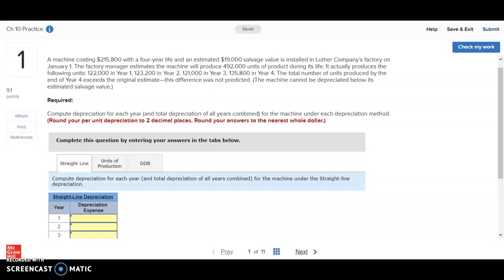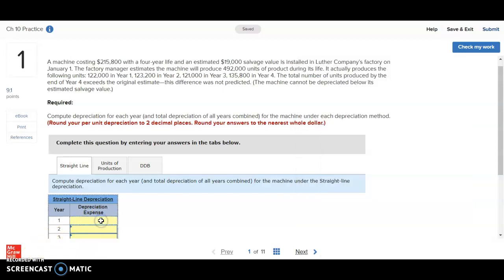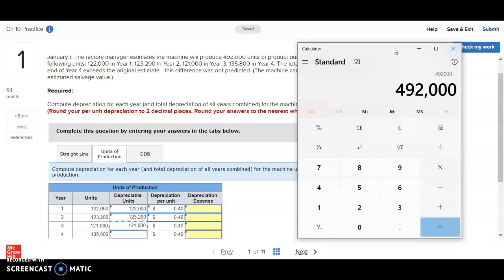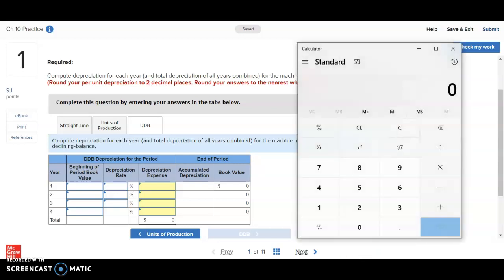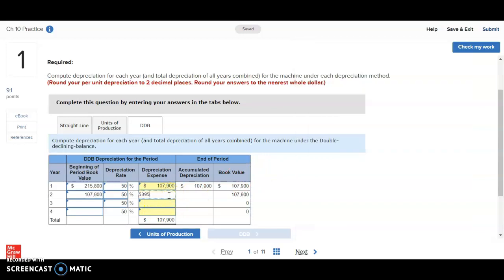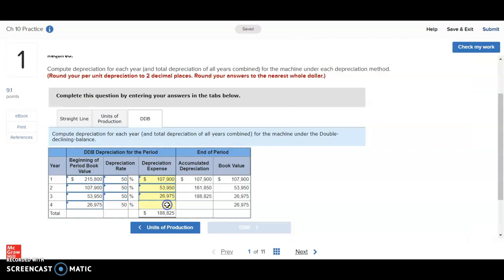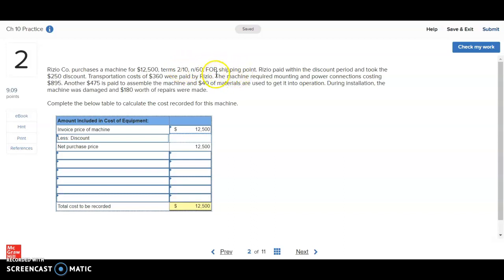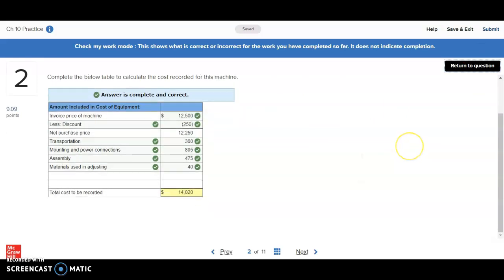Chapter 10 Practice Part 1